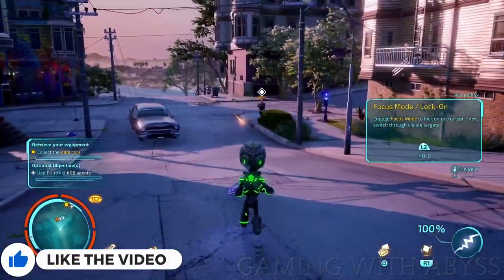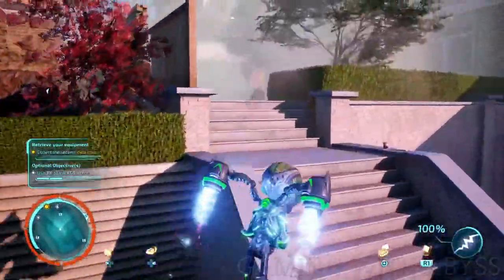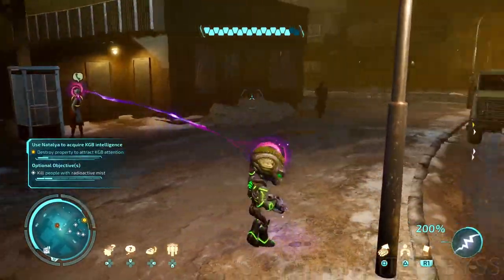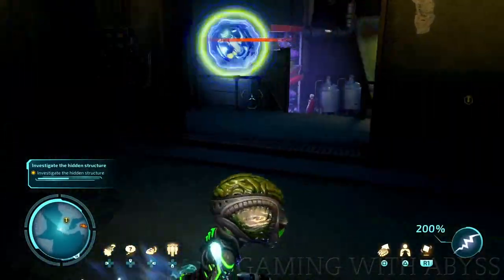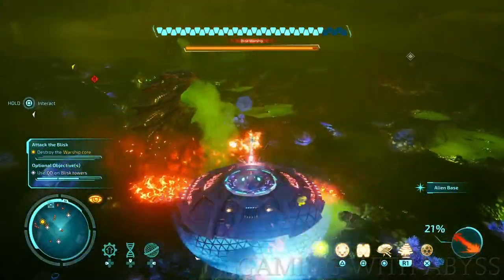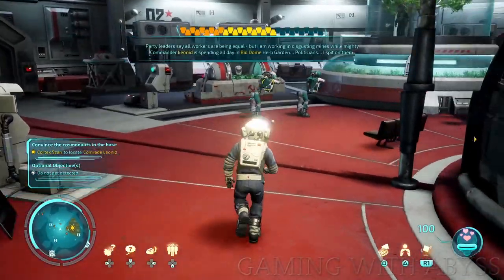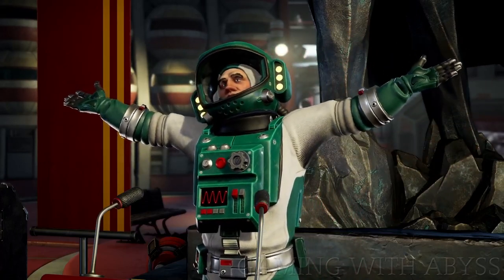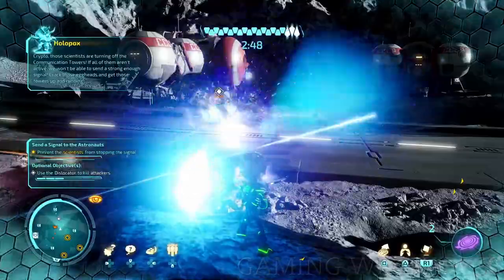All Optional Mission Objectives in Destroy All Humans 2 Reprobed | The Optional Mandate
Destroy All Humans 2 Reprobed How to Complete All Optional Mission Objectives.
► The Optional Mandate - Complete All Optional Mission Objectives

[00:00] 1/28 Furon Loathing In Bay City
Use PK to kill KGB agaents
Use the Disclocator to destroy KGB cars

[01:40] 2/28 Where Have All The Flower Children Gone
Use Free Love to start a Party
Kill KGB agents with their own grenades

[02:10] 3/28 They Shoot Hippies, Don't They
Collect Repair Pods as a soldier
Destroy Revelade deposits

[04:14] 4/28 The Alien Who Probed Me
Use explosives to destroy the trucks
Kill soldiers with their own rockets
Dodge Bongwater's shot

[05:12] 5/28 Who Is Arkvoodle
Use PK Slam to kill cops

[05:30] 6/28 The Guns of Alcatraz
Don't touch the water
Kill the fleeing agent with an explosive
Use Repulse-O-Tron to deflect missiles

[07:27] 7/28 No Pox Please - We're British
Use chemical barrels to kill KGB agents
Critical hit Oranchov using Anal Probe
Use the Anal Probe to kill KGB agents

[09:05] 8/28 La Femme Natalya
Do not get reported
Use the Anal Probe to cleanse mutants
Kill all mutants

[15:18] 9/28 From Russia With Guns
Kill KGB agents
Kill M16 agents
Use Anti-Grav to cause destruction

[20:20] 10/28 The Majestic File
Kill humans affected by Mindflash
Dodge Ponsoby's shot

[20:58] 11/28 On Natalya's Secret Service
Break the security cameras with overload
Destroy the Revelade deposits
Meteor Strike several KGB agents at once

[24:00] 12/28 Takoshima Story
Perform a clean snatch on a KGB agent
Hit gongs with KGB agents

[25:40] 13/28 Revenge of the Ninja
Listen to the Radio as the right human
Collect plants samples for Pox
Kill 4 Ninja with Ion Detonator shot

[32:46] 14/28 Dr. Go
Kill a KGB agent with a Ninja
Kill a Ninja with a KGB agent
Use Sonic Boom to destroy mech soldiers

[34:34] 15/28 Our Man Crypto
Take no damage from Teleport Strike
Find additional secret documents
Kill Sascha in front of Dr. Go

[38:25] 16/28 You only Live 137 Times
Use grenades to kill enemies
Use the Gastro Gun to kill enemies
Kill KGB agents on the way out

[40:31] 17/28 Kojira Kaiju Battle
Avoid critical overcharge level
Hit Kojira's belly with Ion Detonator

[44:00] 18/28 Back in the Ussr
Kill civilians with radioactive barrels
Use Extract Brian on Natalya's attackers

[46:18] 19/28 The Sigerian Job
Destroy transport vehicles
Destroy a tank with a tank

[50:13] 20/28 A Deadly Reaction
Kill humans with radioactivity
Kill the human attackers
Zap-O-Matic the Blisk's Shields

[52:36] 21/28 The Comrade Who Came in From the Cold
Use Gastro to kill attackers
Use chemicals to kill humans

[53:58] 22/28 A Hard Day's Fight
Use the Zap-O to destroy the shield
Kill Mutants
Use QD on Blisk towers

[57:50] 23/28 The Good, The Bad, and The Furon
Talk to Dr. Orlov
Destroy humans

[01:01:17] 24/28 1969: A Space Odyssey
Destroy the moon rovers in the mines
Destroy the gun turrets

[01:04:11] 25/28 Russian Roulette
Do not get detected
Kill a human with Leonid's body
Kill a Blisk with Leonid's body

[01:11:35] 26/28 Space: 1969
Destroy multiple solar panels at once
Use Ion Detonator to kill power Suits
Use only the master console

[01:13:39] 27/28 Destination Moon
Use the Dislocator to kill attackers
Use AntiGrav to kill the Power Suits

[01:17:11] 28/28 Dark Side of the Moon
Throw cosmonauts into the acid
Blow up cosmonauts with Blisk grenades
Prevent Milenkov from fully regenerating

Destroy All Humans 2 Reprobed All Optional Mission Objectives,